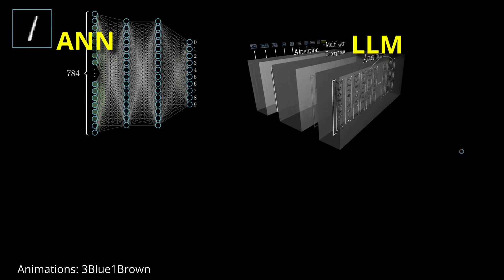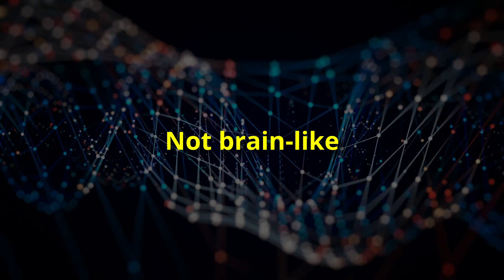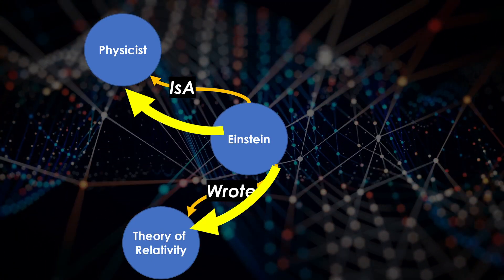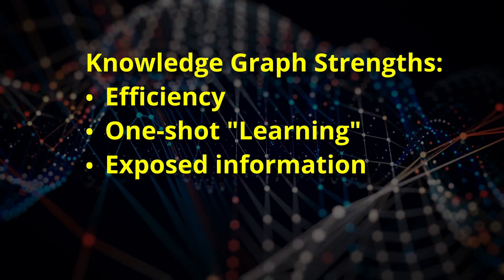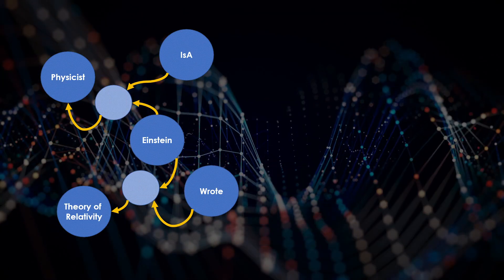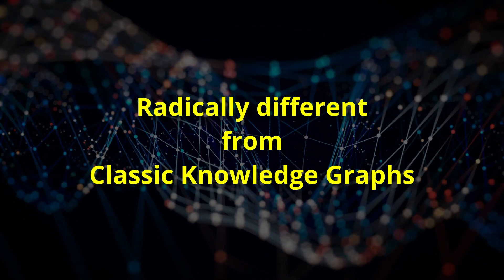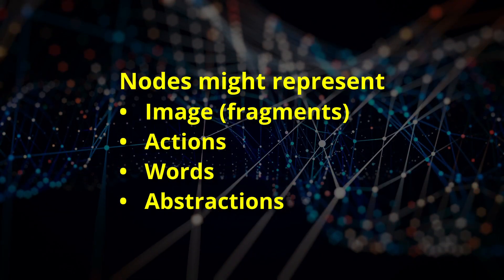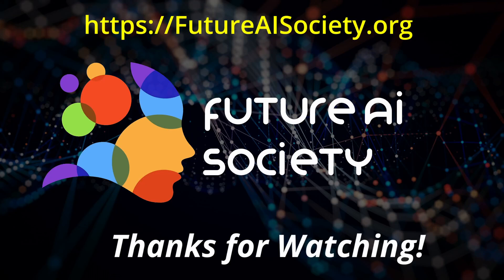Alternative AI: Beyond ANNs and LLMs to Enhanced Graphs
Are AI models like ChatGPT really the smartest approach to artificial intelligence? In this video, we explore an alternative method—Enhanced Knowledge Graphs—that could revolutionize AI with true understanding, reasoning, and adaptability. Discover why this cutting-edge approach might just be the key to unlocking AI’s full potential!

The Future AI Society is a member community dedicated to adding Common Sense to Artificial Intelligence with new AI algorithms based on neuron simulations.

The Society’s open source software includes the Brain Simulator II neuron simulator and the Brain Simulator III Common Sense AI research system which is a graph-based real-world representation system. BrainSimIII can create connections on its own between different types of real-world sensory input (such as sight, sound, and touch).  This represents the next generation of software beyond today’s machine learning, generative AI, and knowledge systems.